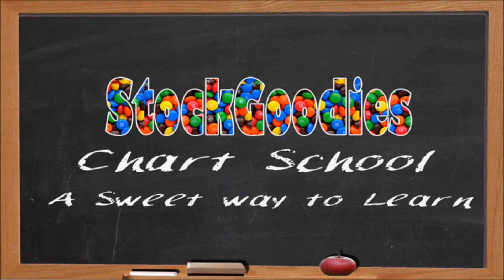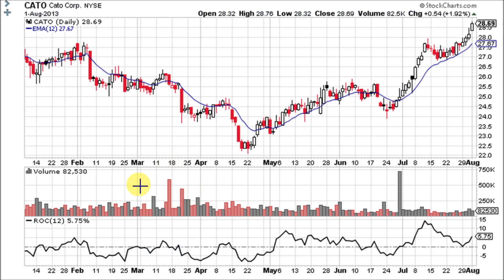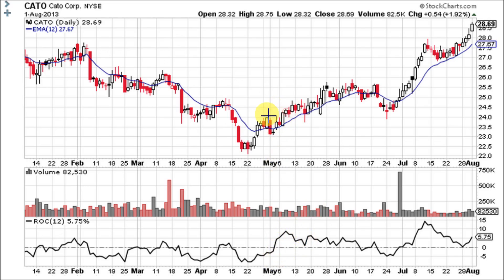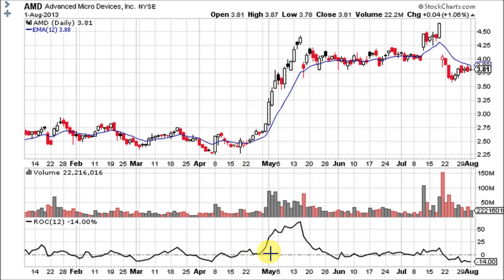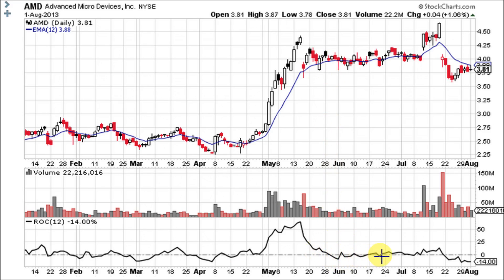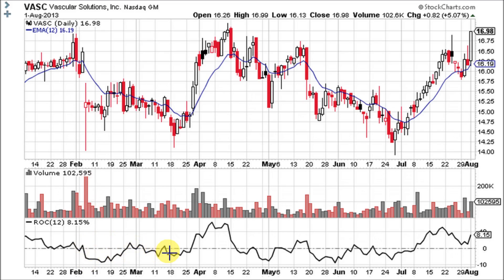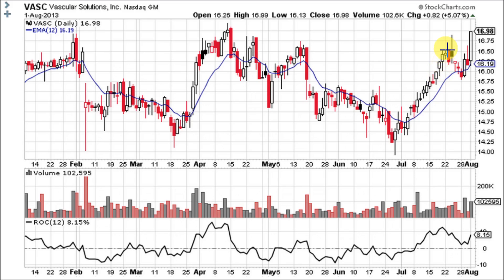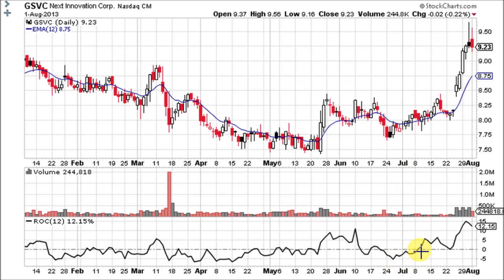ROC - Rate of Change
This lessons describes the Rate of Change indicator, and shows examples of how it works on  a number of different charts.